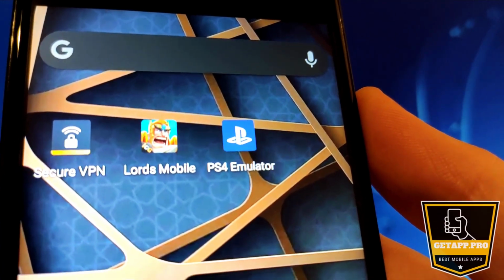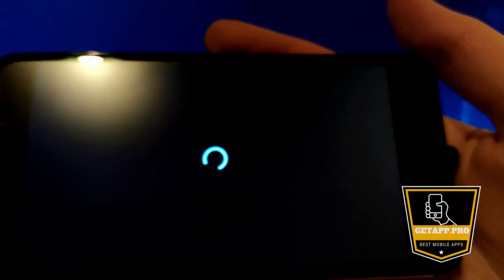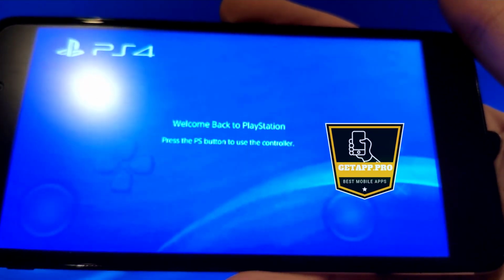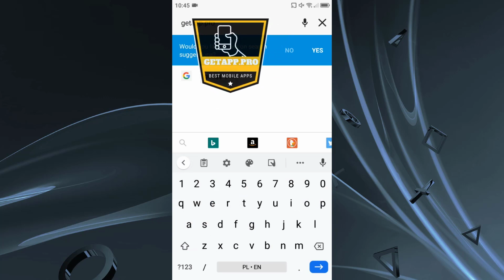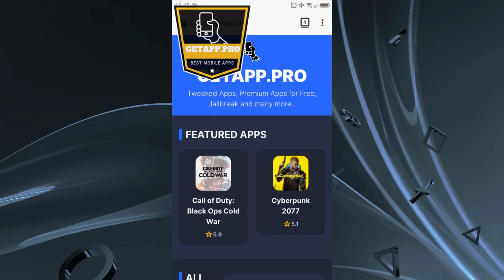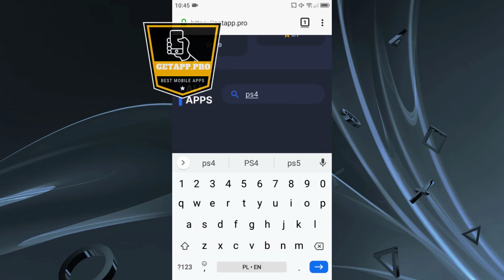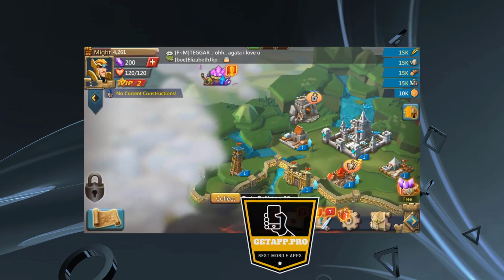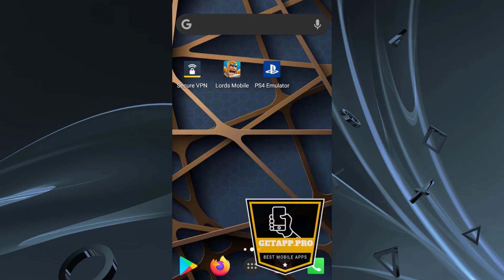PS4 Emulator Mobile Mod Apk is HERE ! How To Download and Play PS4 Games with MOD on iOS/Android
PS4 Emulator Mobile Mod Apk is HERE ! How To Download and Play PS4 Games with MOD on iOS/Android (ANY DEVICE)

Yo people! In this video I am back with another unique method how to download and Install PS4 Emulator Mobile MOD in any mobile devices with the Adroid or IOS system! Enjoy!

This amazing PS4 Emulator Mobile Mod version is totally free to use on all mobile devices with the Adroid and IOS system.

PS4 Emulator Mobile Mod app is been used by thousands of user and everything works as what you watch on the video and we received great reviews froom them.

PS4 Emulator Mobile APP Info

This PS4 Emulator Mobile mobile app works with all phones and tablets with Android and IOS system.